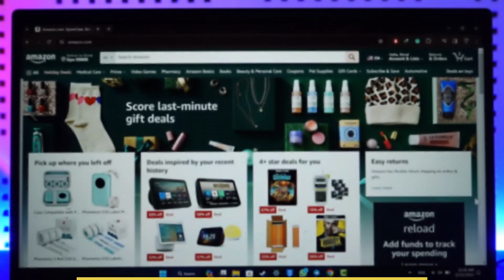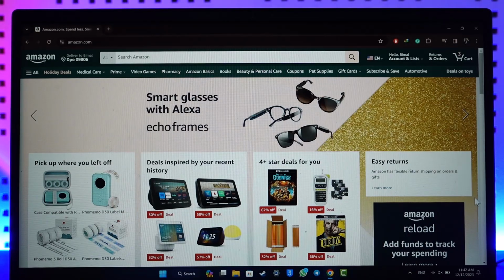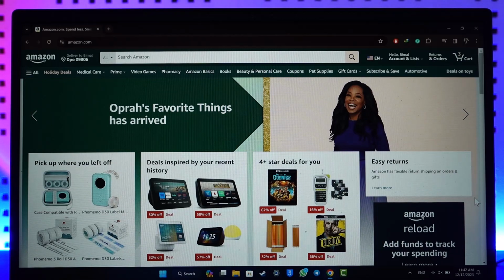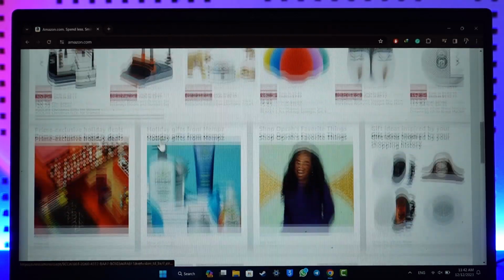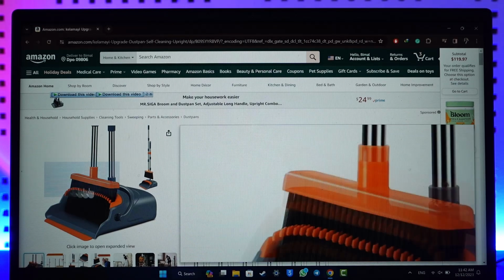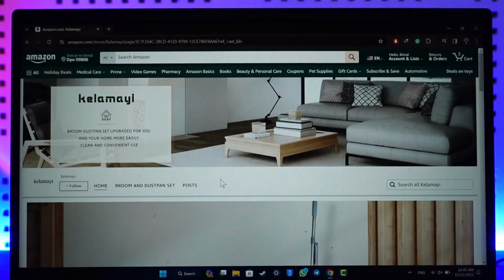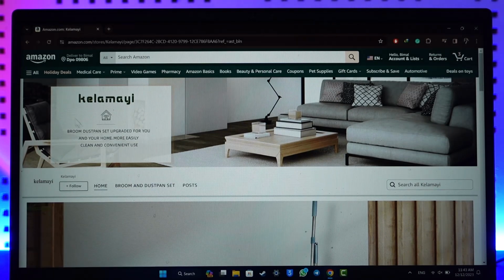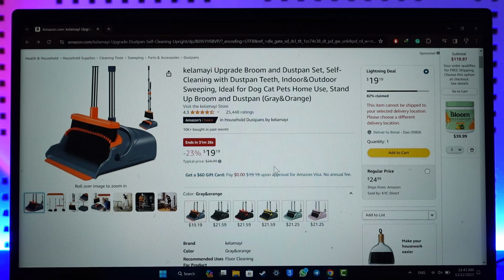How to Contact Seller on Amazon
This video guides you through an easy step-by-step process to contact seller on Amazon. So make sure to watch this video till the end.

~ Chapters:
0:00 Introduction
0:11 Contact Seller on Amazon
1:18 Conclusion